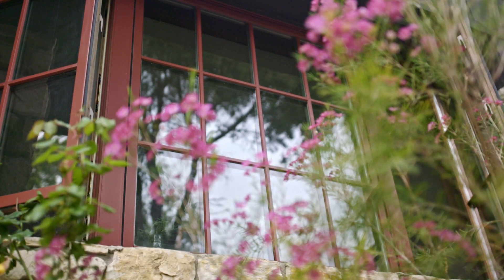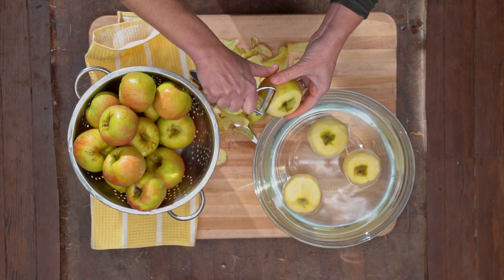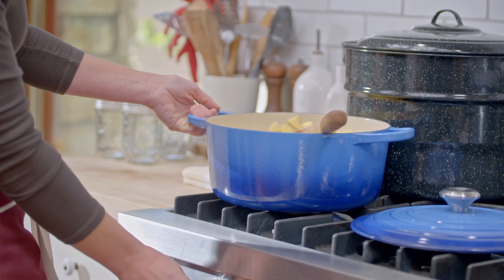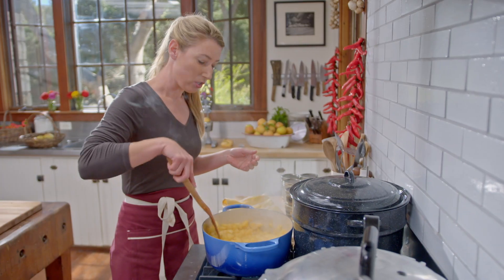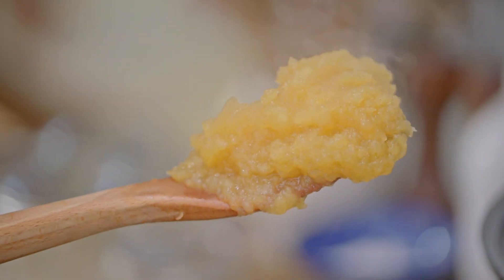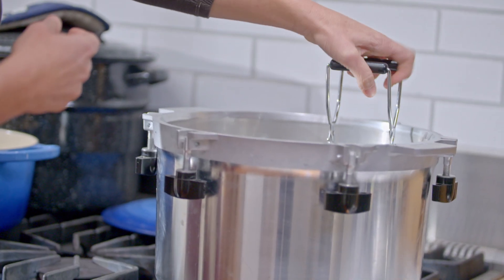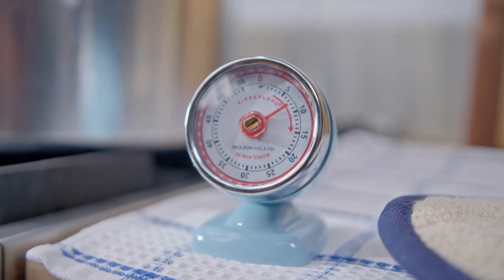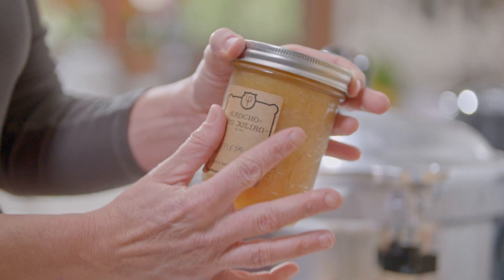Savoring The Season: Guide to Canning— Spiced Applesauce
Enjoy apples year-round with Elizabeth’s spiced applesauce recipe. Elizabeth demonstrates how to add spices for additional flavor and preserve the applesauce with the pressure canning method.